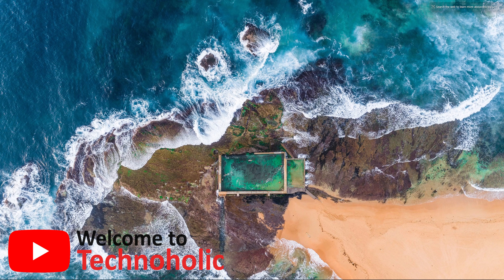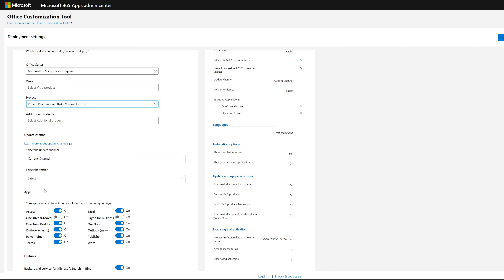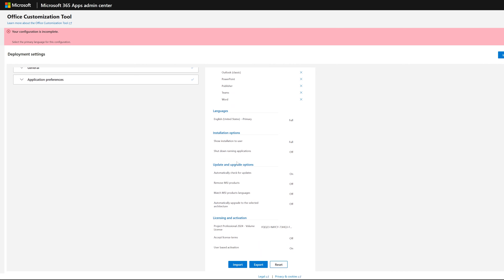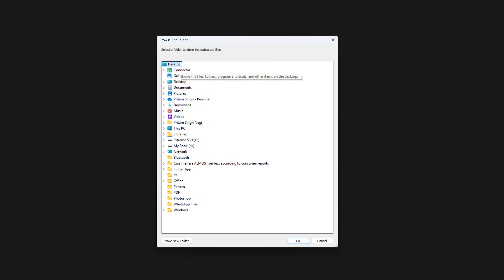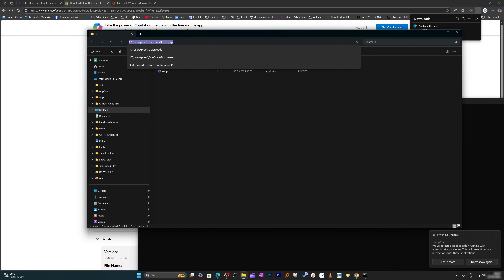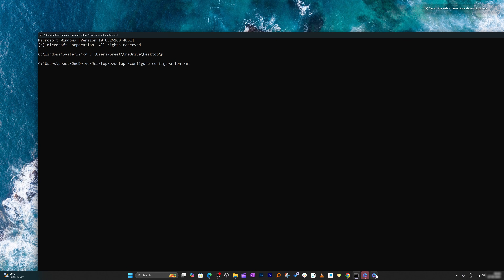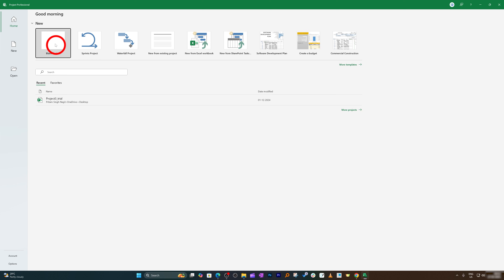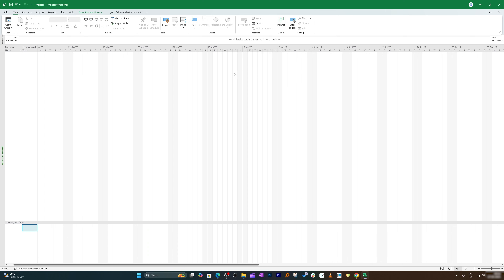How to Get Microsoft Project for FREE (Legally!)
Want to install Microsoft Project but not sure where to start? In this video, I will show you the easiest step-by-step method to download and install Microsoft Project Professional 2024 using the official Office Customization and Deployment Tools.
💡 No technical skills required. Just follow along and get Project up and running in minutes!
Command :-
cd Path
setup /configure configuration.xml
📌 TIMESTAMPS📌
00:00 - Intro: Install Microsoft Project in 2025
00:12 - Open Microsoft Edge & Search for Office Customization Tool
00:39 - Create XML Config & Select Project 2024
01:27 - Turn off unwanted Office apps
01:46 - Export XML & Choose Language
02:37 - Download Office Deployment Tool
02:57 - Extract & Setup Folder for Project
03:21 - Replace Configuration XML
03:58 - Use CMD to run setup
04:07 - Run setup command
05:49 - Project Installation
06:17 - Launch Microsoft Project
06:25 - Activate License
07:09 - Outro: Subscribe for more
install microsoft project 2024 on windows (free tool method), how to set up microsoft project in 2025 – full walkthrough, download & install ms project step-by-step (no errors), microsoft project install guide – no license? no problem!, quick guide to installing project professional (2025), the easiest way to install microsoft project [works in 2025], from download to setup – get microsoft project running fast!, zero confusion: install microsoft project like a pro, no it help needed! install microsoft project yourself, install microsoft project without losing existing office apps